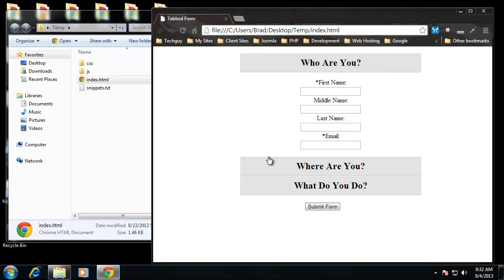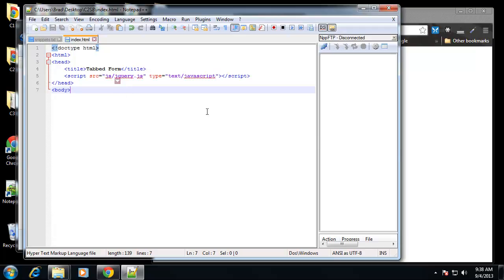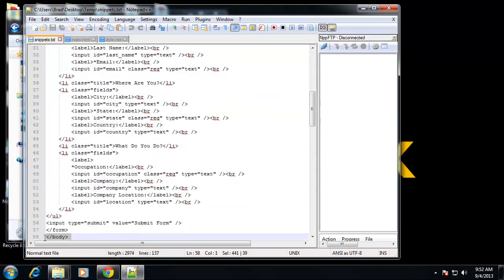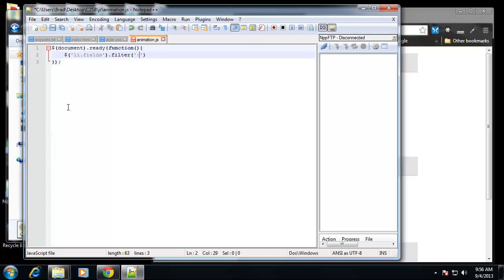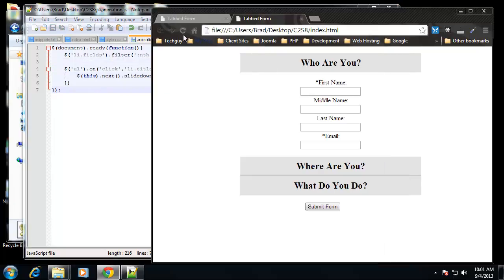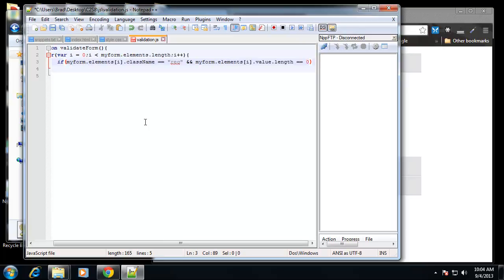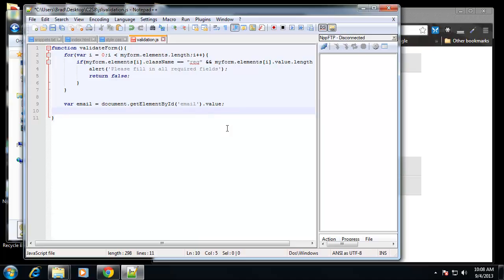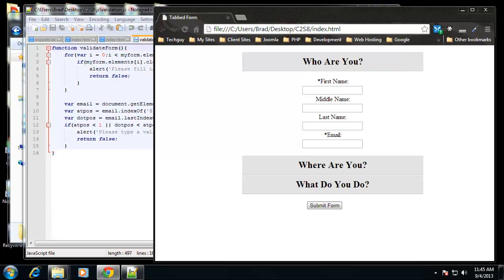JavaScript & jQuery Course | JavaScript and jQuery from Scratch - JS Jquery Project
JS jQuery Project